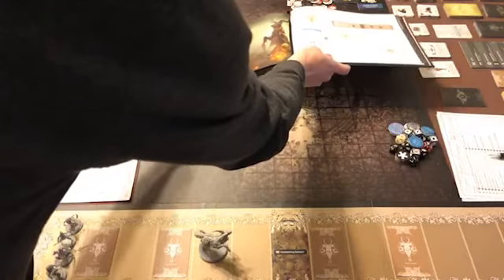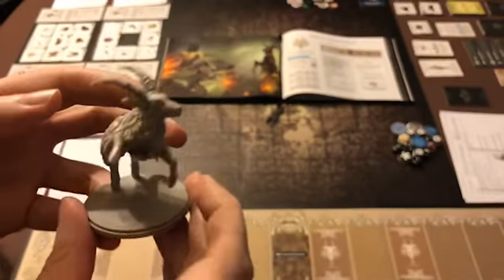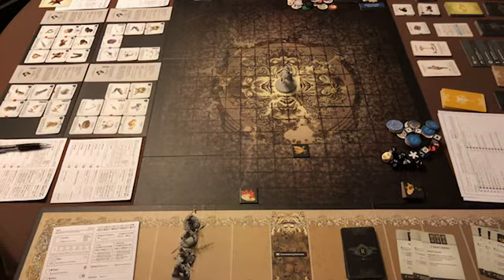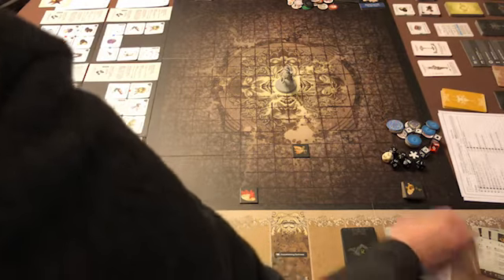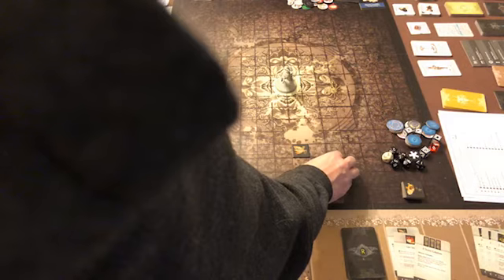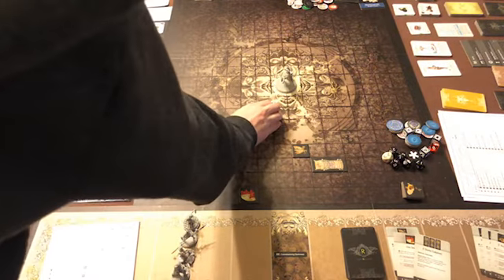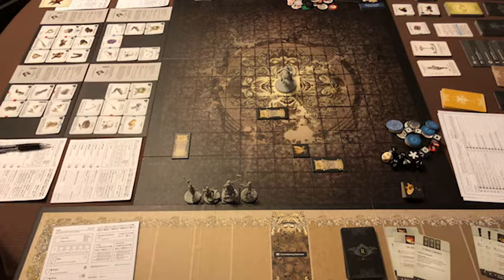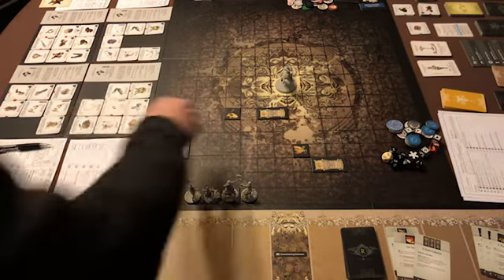Ismortah Kingdom Death: Monster 17 Lantern 6 Hunt Screaming Antelope